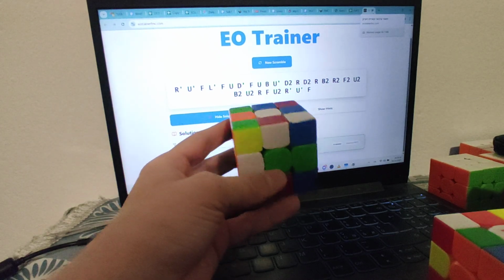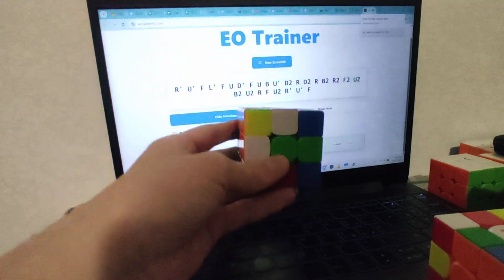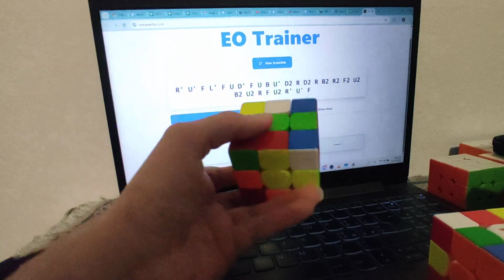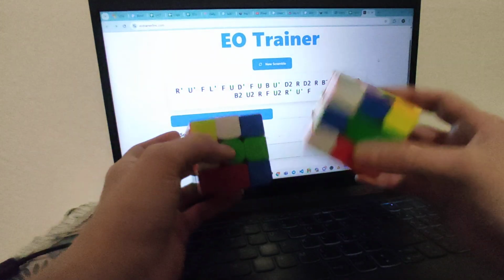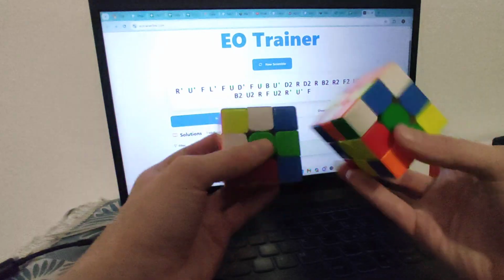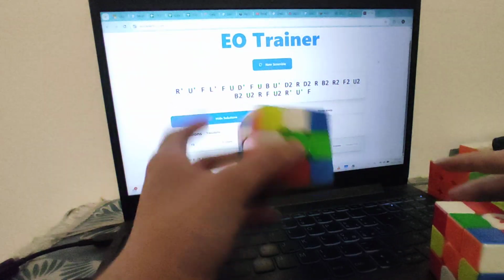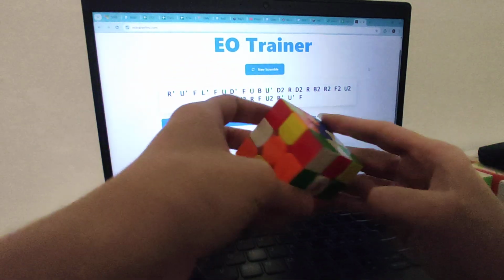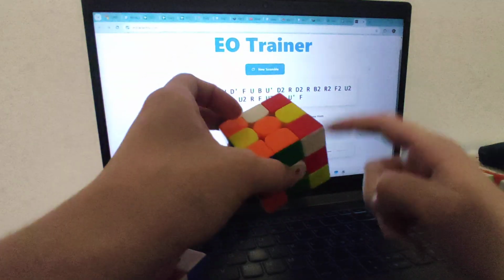How to find 2+2 EOs.